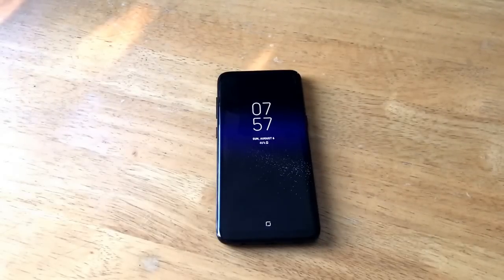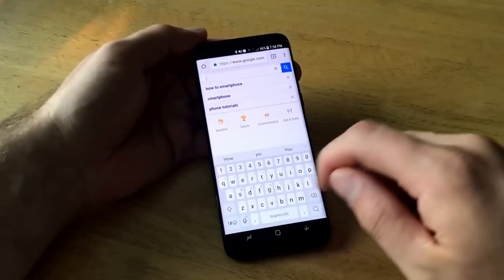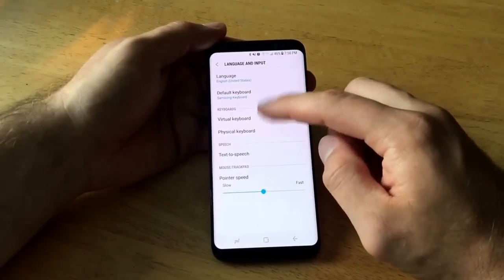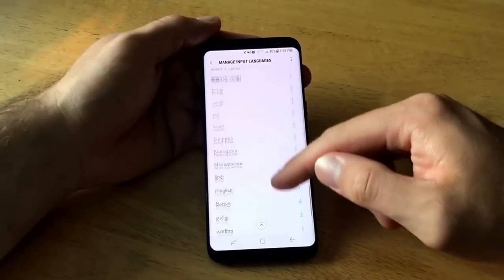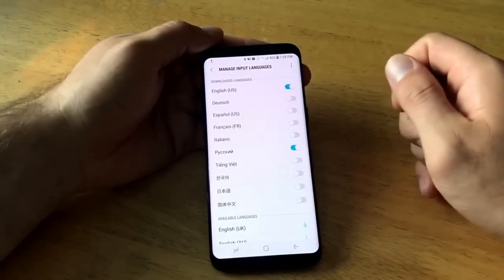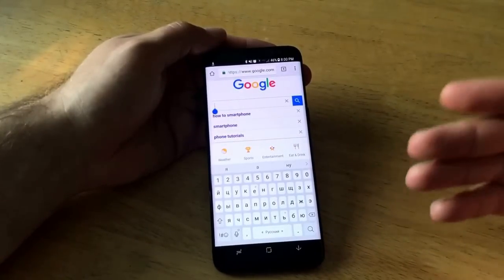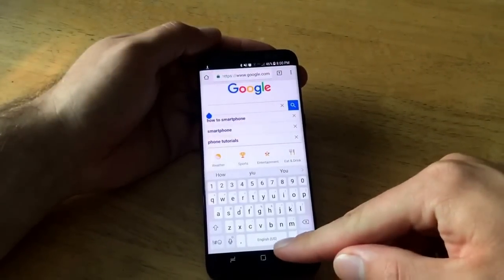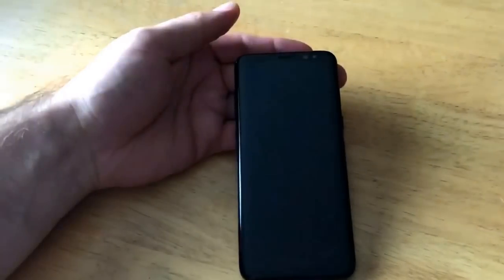How to add Keyboard Language on a Galaxy S8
How to add and remove a different language keyboard on a Samsung Galaxy S8. How to change the keyboard language on a Samsung galaxy s8.